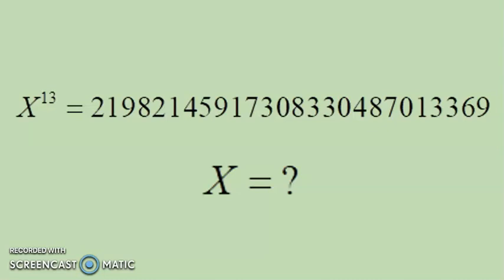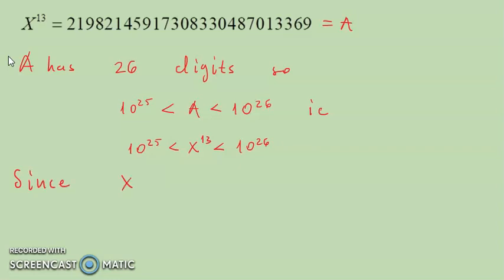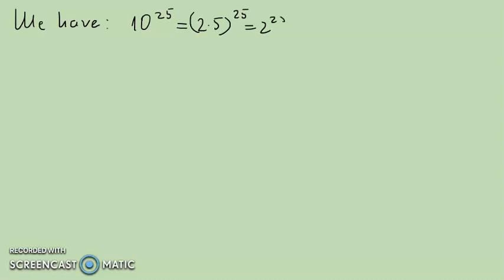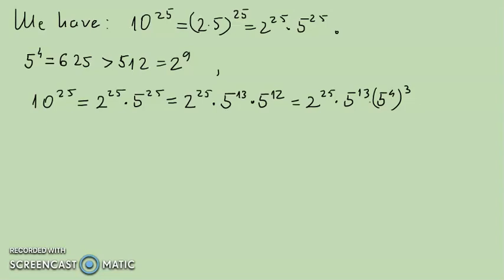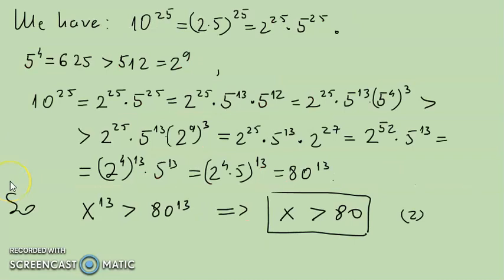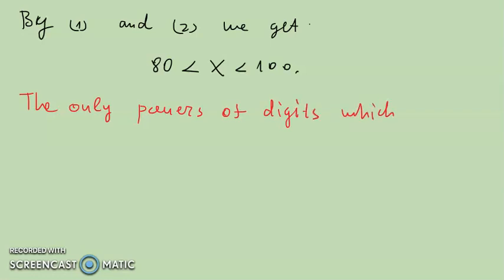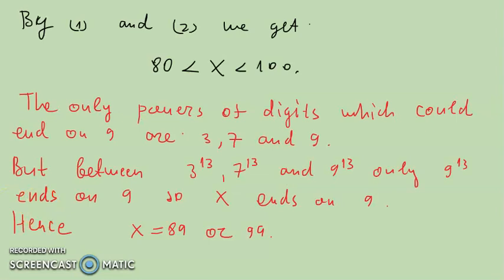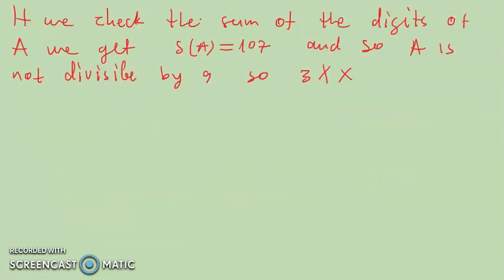CAN YOU SOLVE IT??? Tricky Olympiad question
Interesting Number Theory question